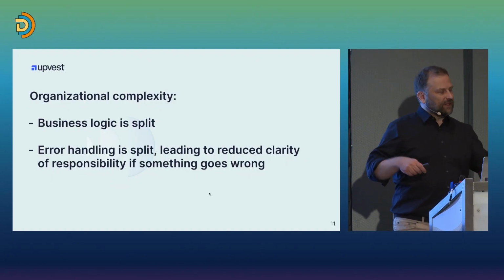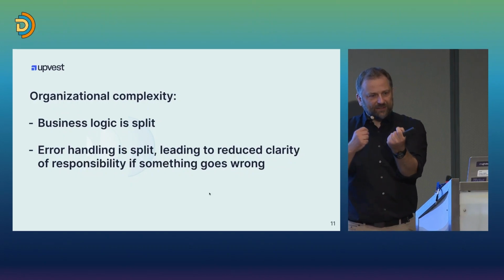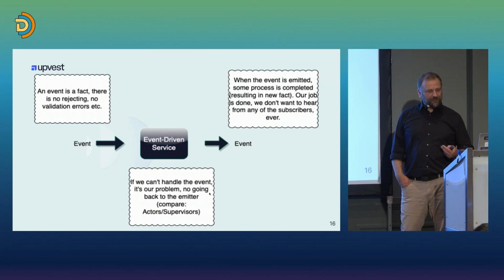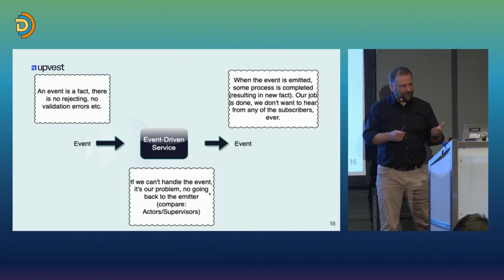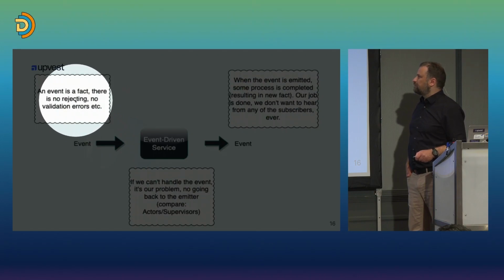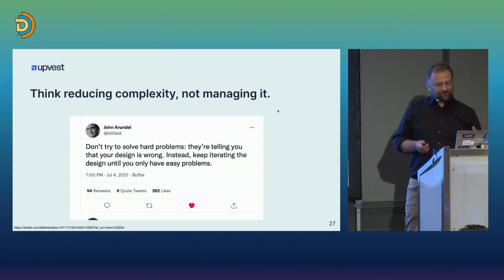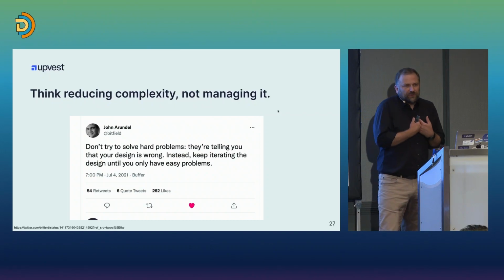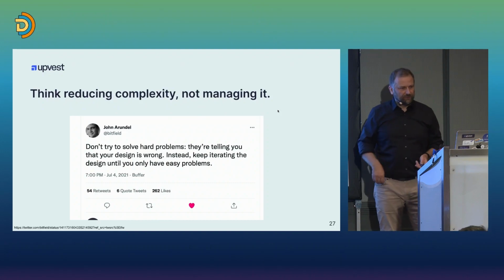Events, Workflows, Sagas? Keep Your Event-driven Architecture Sane. - Lutz Huehnken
When dealing with (micro-) services, we often face business processes that span multiple bounded contexts. Different ways of implementing this lead to massively divergent results, varying above all in complexity and manageability. Especially when applying Event-driven Architecture, its asynchronous nature clashes with a desire for global control and synchronous responses, sometimes leading to chimeras that combine the “worst of both worlds”.
This talk will establish some guiding principles, and use them to assess common approaches. It will explore the importance of responsibility boundaries, and of bringing the data to the behavior.
A common mistake in the event-driven world is to replicate monolith workflows, resulting in an excessive need for orchestration or workflow tooling, or (in the worst case) a “distributed monolith”. How can this be avoided? The talk will introduce the concept of microworkflows, and show how challenging and re-designing your processes will lead to better systems. And lastly, we will ask ourselves: Should the saga pattern be considered harmful?